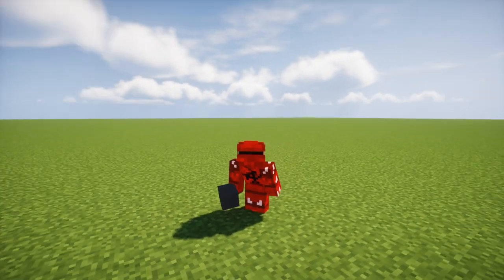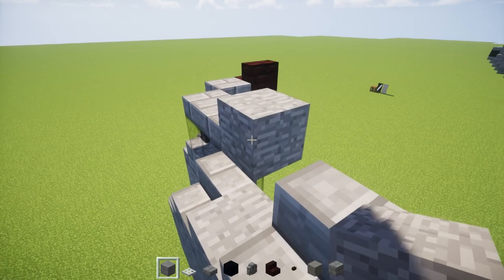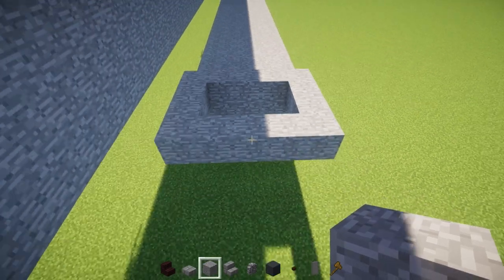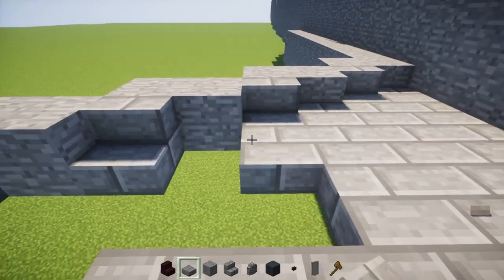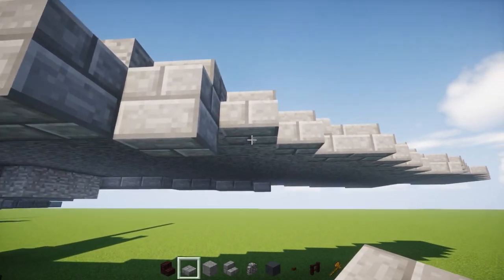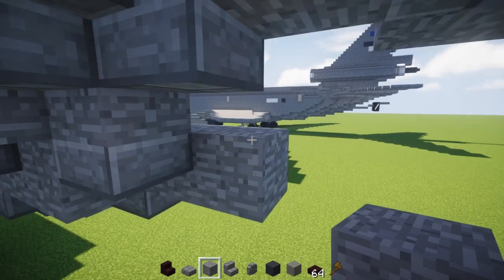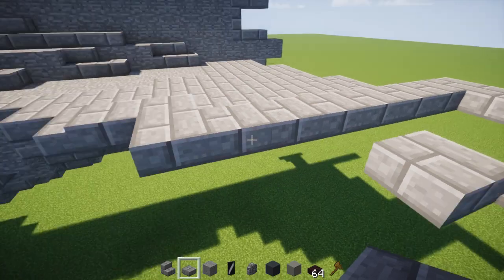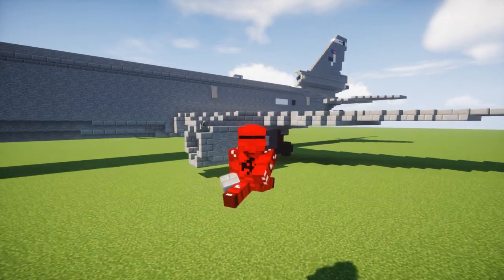Minecraft KC-10 Extender Aerial Refueling Tanker Tutorial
How to make a Minecraft McDonnell Douglas KC-10 Extender Aerial Refueling Tanker plane used by the USAF and the Royal Netherlands Air Force. Design by McAlpaka